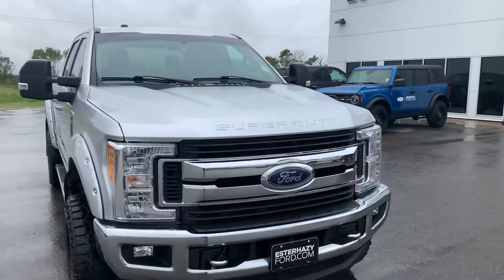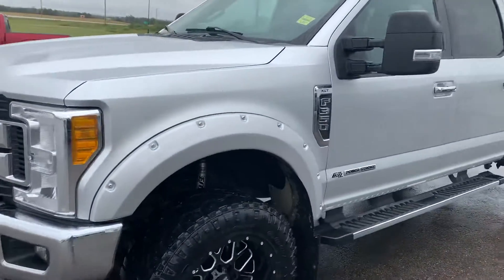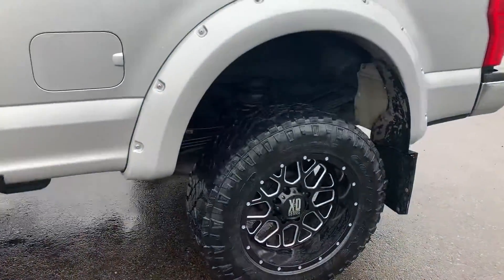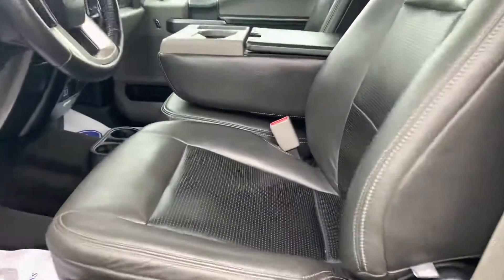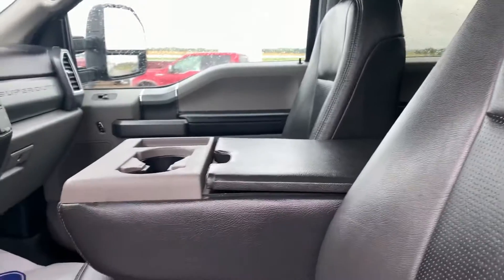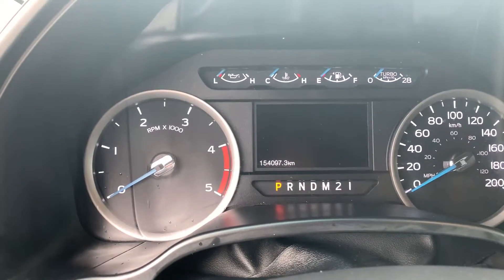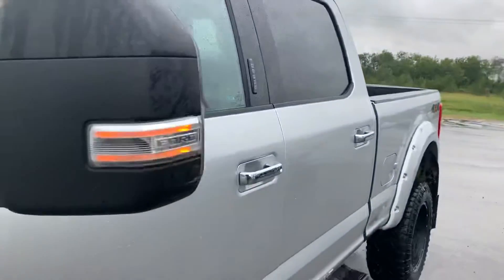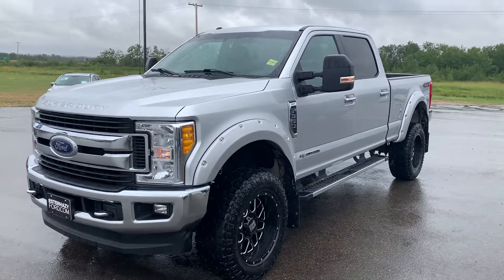Fresh trade! 2017 Ford F-350 XLT